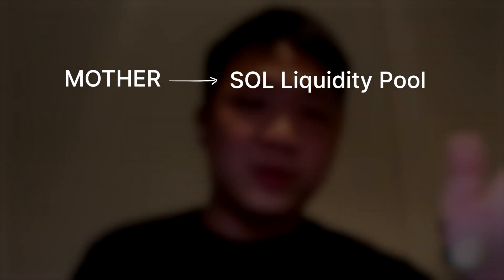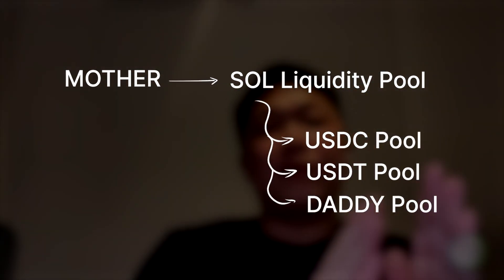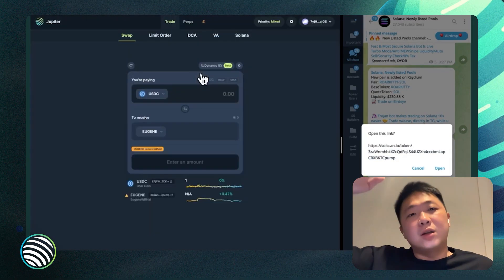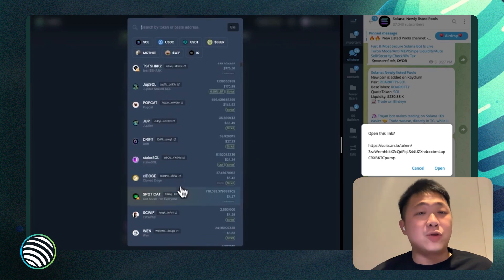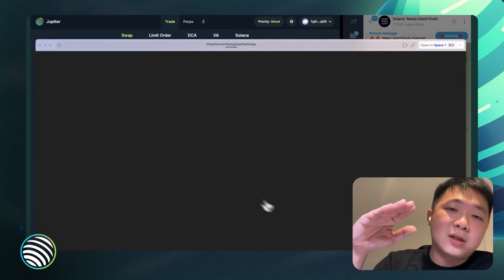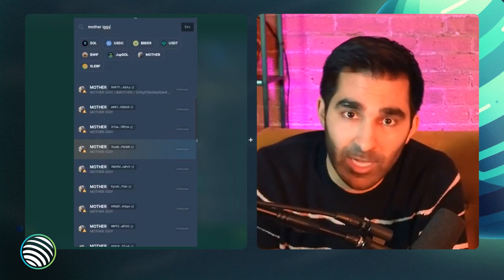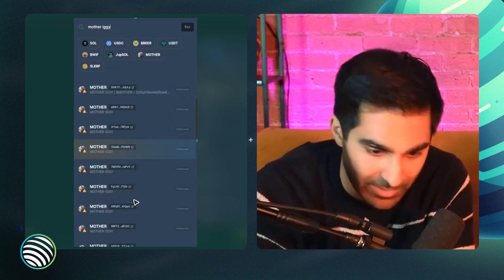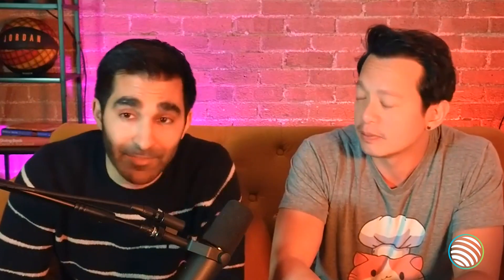Jupiter V3: Faster, Safer, Better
Siong introduces the new Jupiter Swap with quicker transactions, access to more liquidity, and better security to protect users from scam tokens.

Timestamps:
00:00 - Intro
00:12 - Jupiter now monitors 3 pools in real-time: Raydium, Meteora, and Orca
00:45 - What are 'frozen' tokens?
01:04 - Swapping across multiple pools allows instant trading
01:55 - Smart Token Search and Filtering
02:08 - Smart Token Search Demo
02:31 - Filtering out scam tokens on Swap

Edited by: Pedro